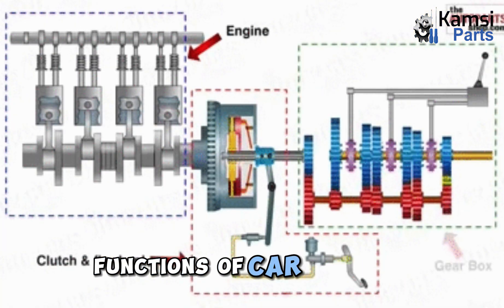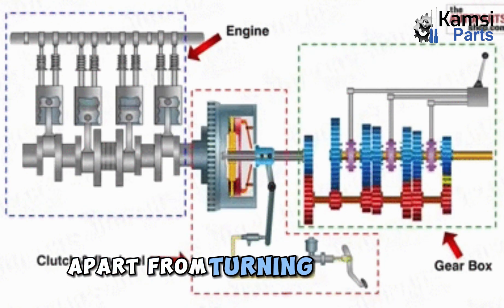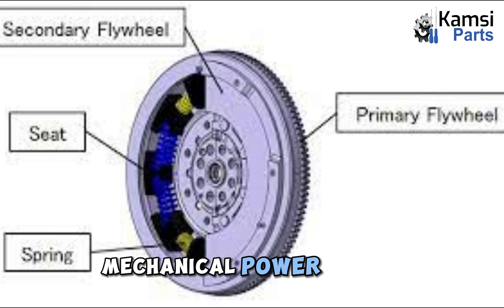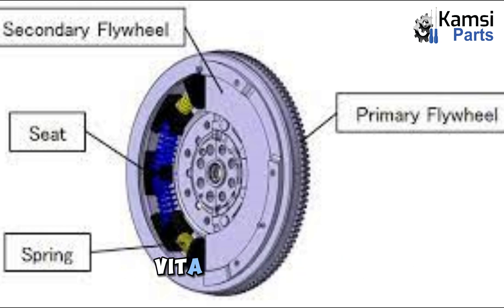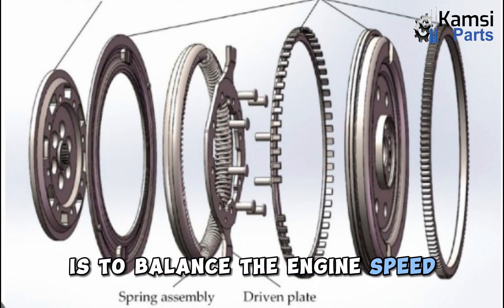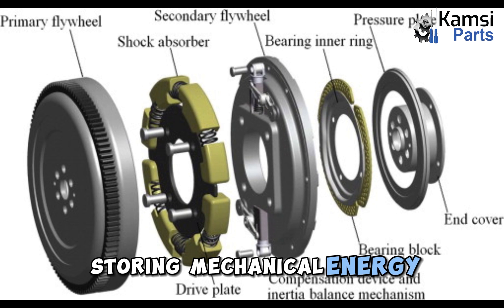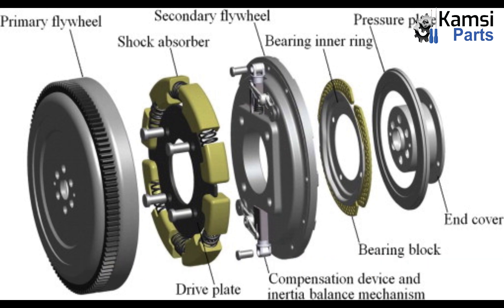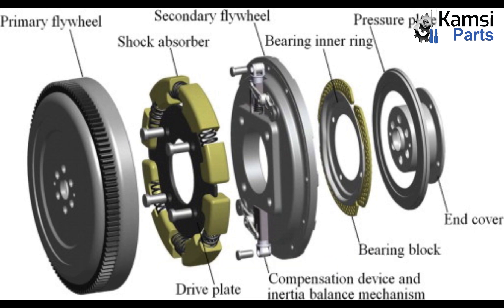FLYWHEEL AND HOW IT WORKS || BY KAMSIPARTS AUTOMOTIVE LIMITED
Flywheel And How It Works

The flywheel is a very important component in a manual transmission car. This component keeps moving all the time to ensure the car is well controlled.

In this episode, we discussed the following:

1. Flywheel Function for Cars

2. How Flywheels Work

3. Flywheel types

4. Symptoms of a bad flywheel